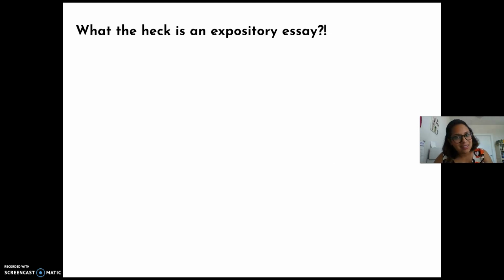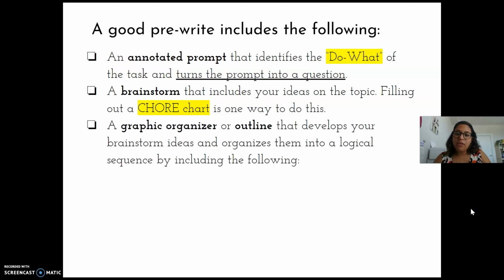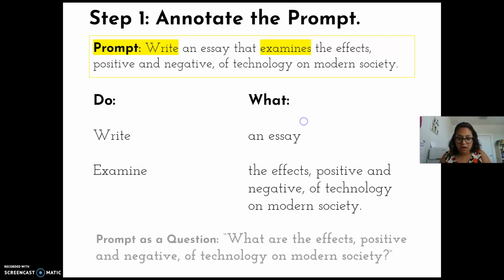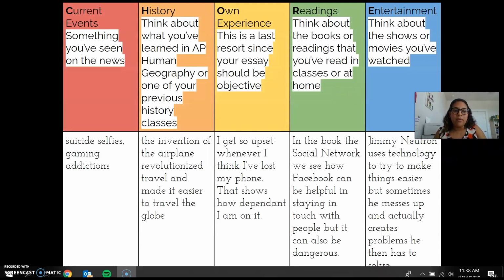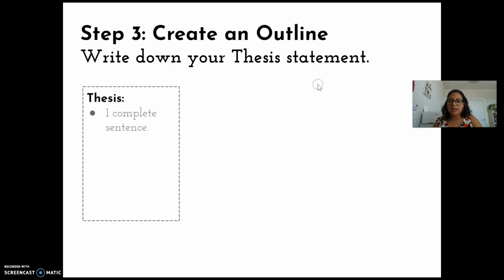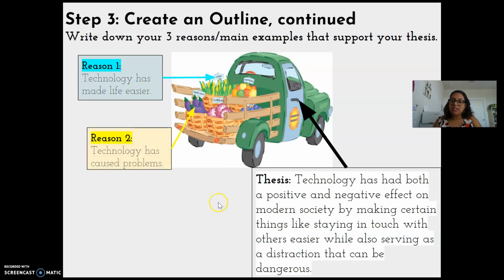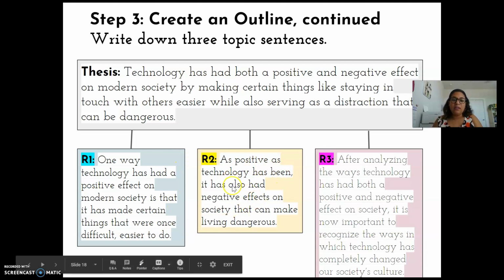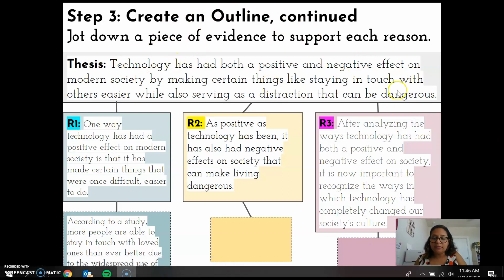The Prewriting Process Tutorial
Ms. M-M explains what is an expository essay, why prewriting matters, and how to successfully prewrite by breaking down the process step by step.